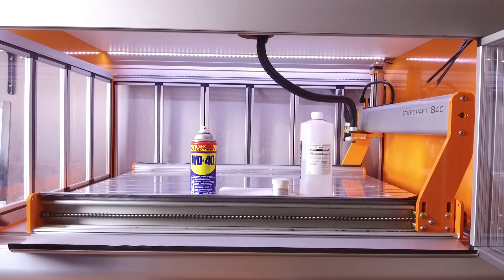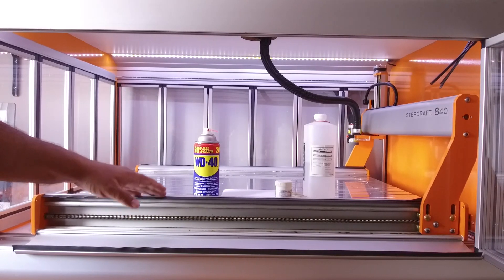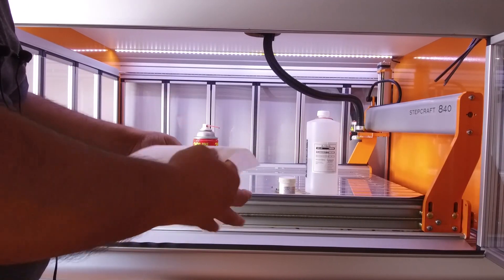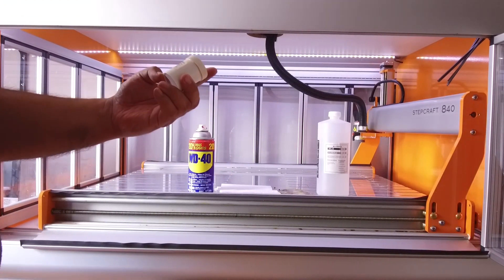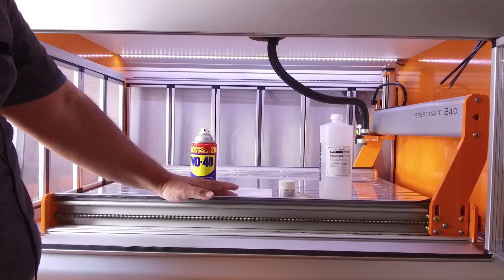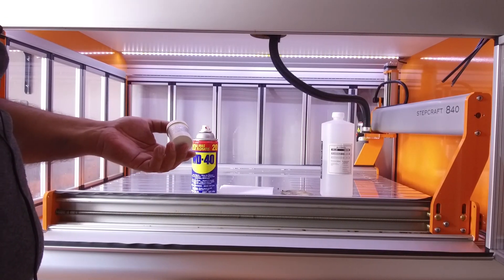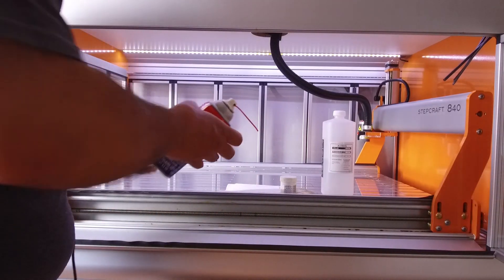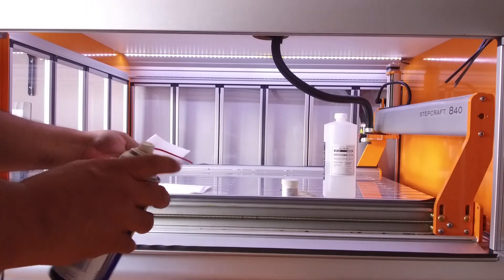How to clean and grease the Stepcraft CNC